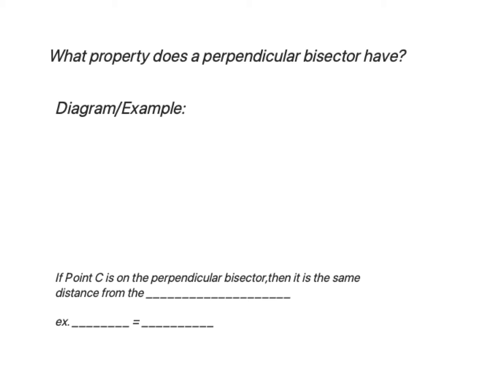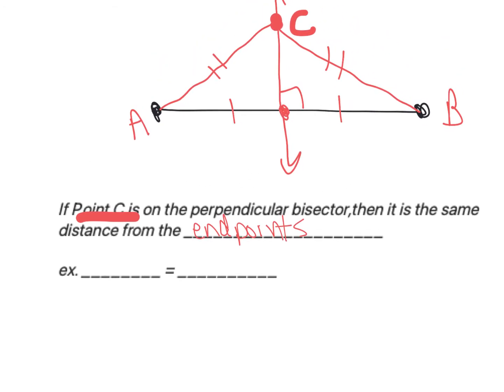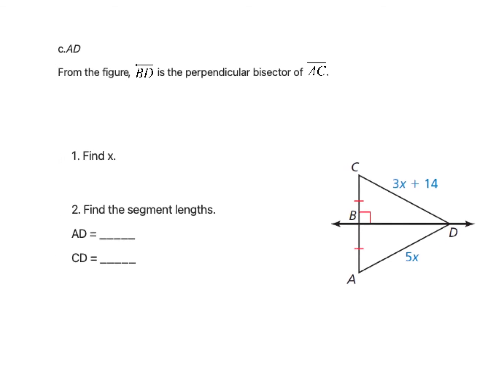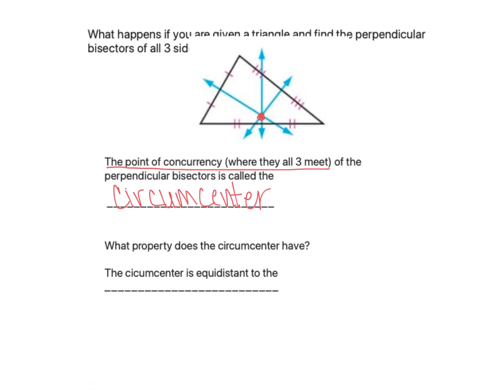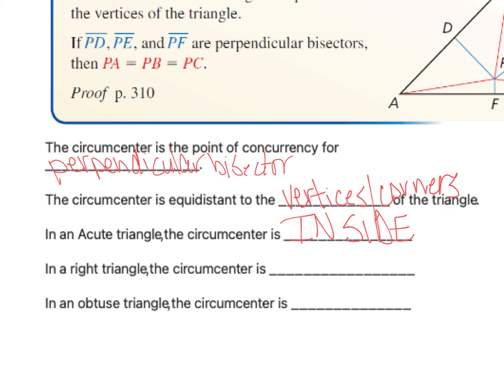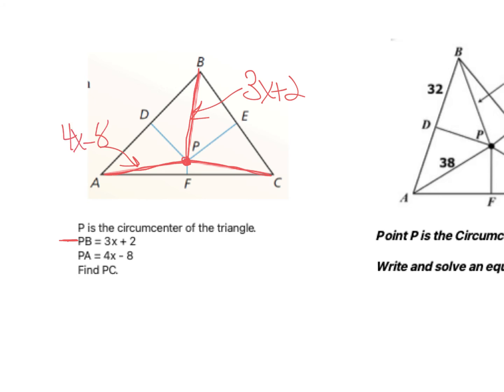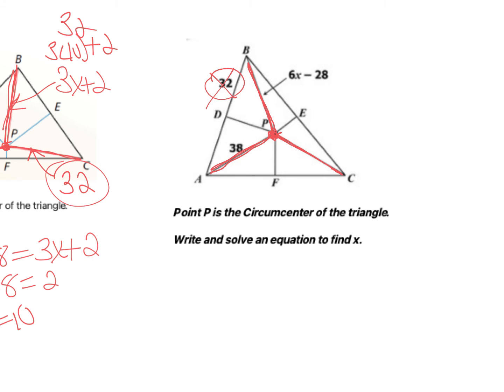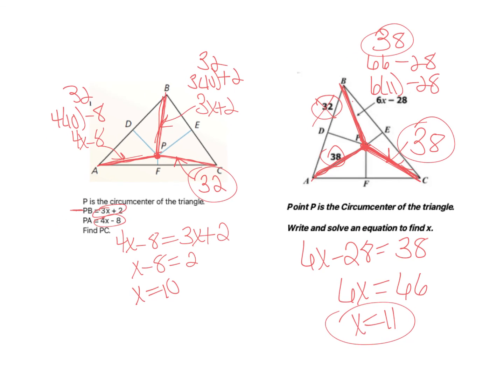Perpendicular Bisector and Circumcenter Notes.mp4